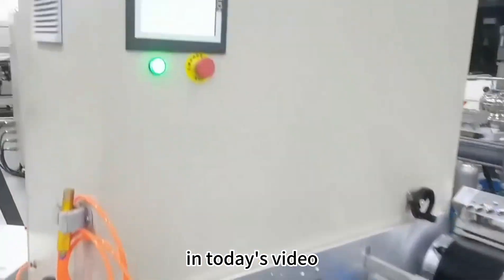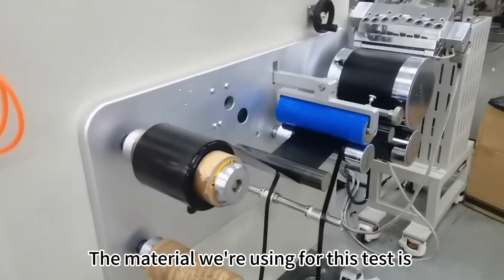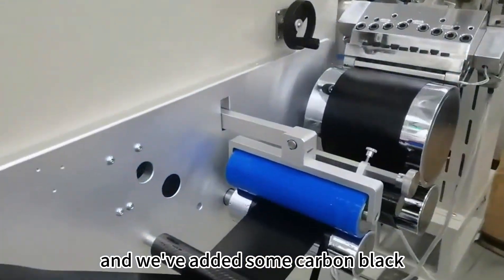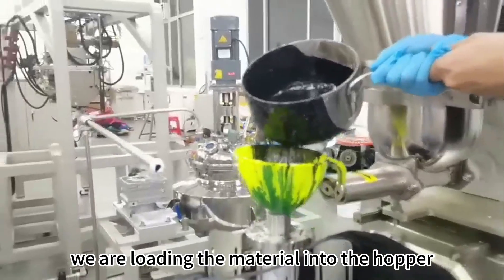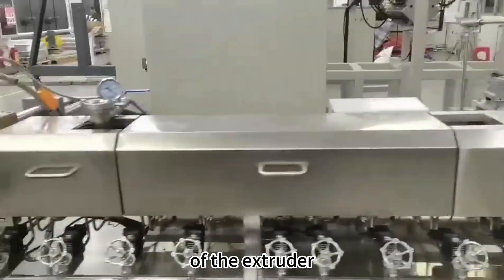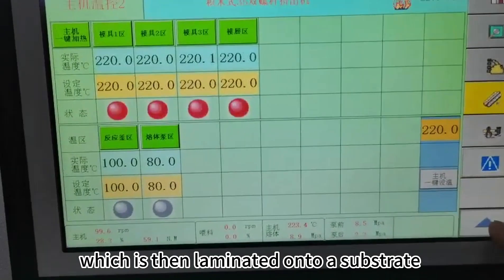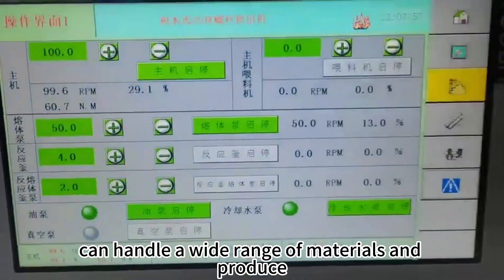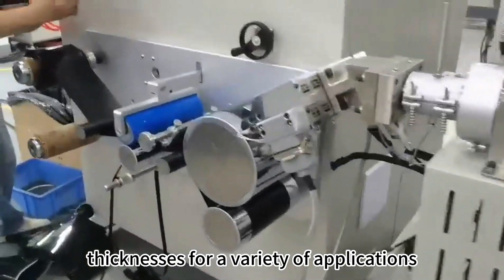Twin Screw Extrusion Casting Machine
Twin-screw extruder casting machine is a kind of extrusion equipment used to produce plastic films and sheets. It employs a twin-screw extruder for melting and extruding the raw material, combined with a casting mechanism to achieve the desired shape and thickness. It is widely used in the field of plastic products production. It can realize efficient, stable and controllable production process, and the output products have high quality and wide application areas.